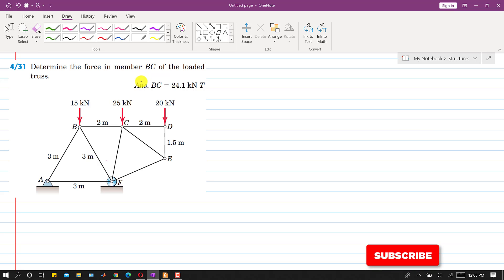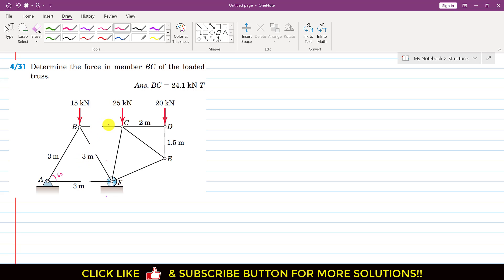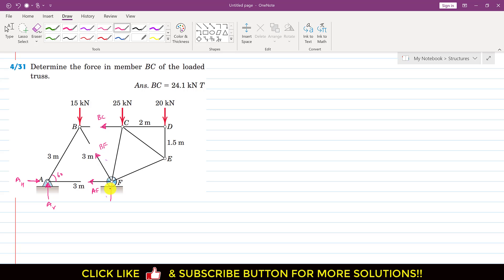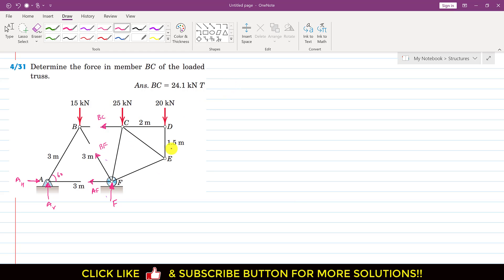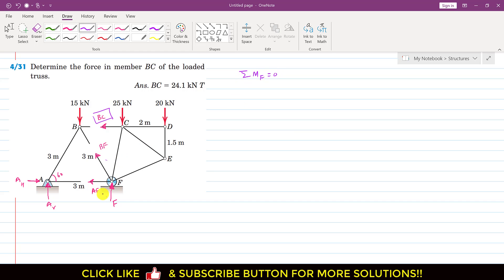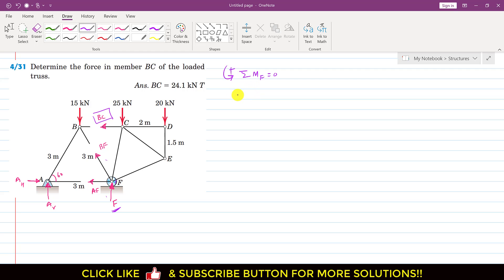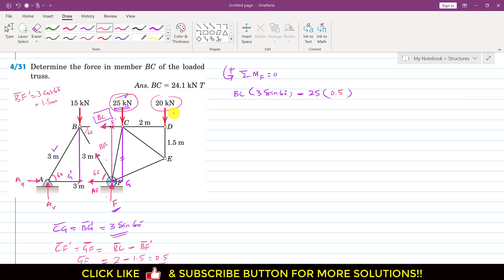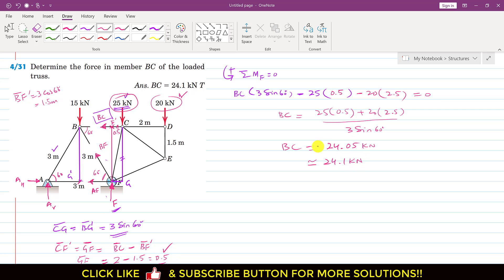Determine the force in member BC of the loaded truss. | Truss Method of sections | Engineers Academy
Truss Method of sections
Determine the force in member AE of the loaded truss.